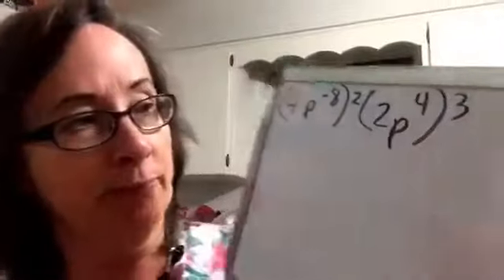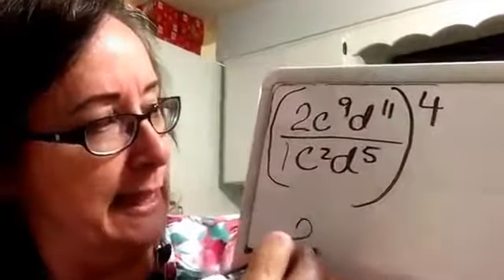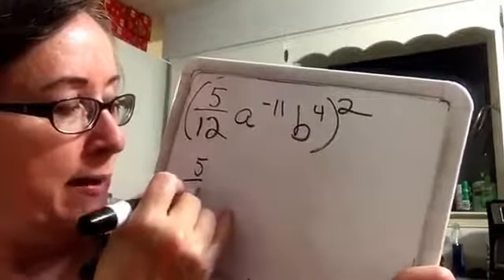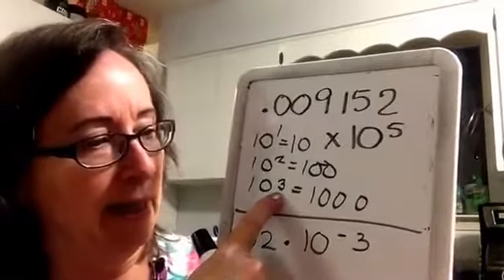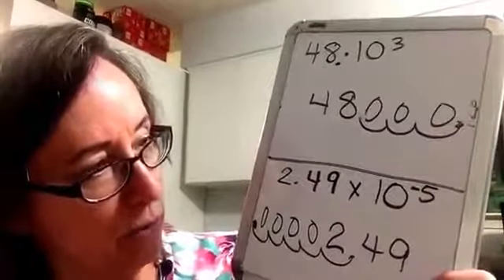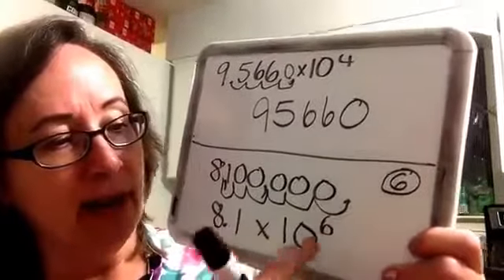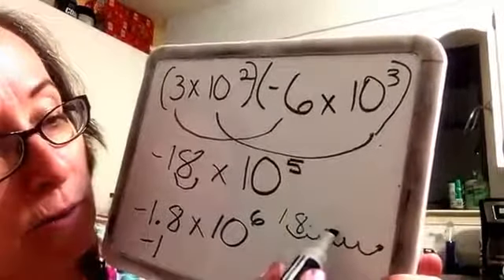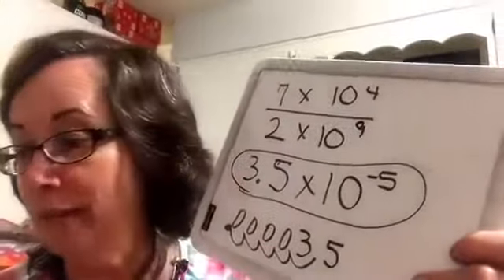Intermediate Algebra 6.2 (more exponents and scientific notation)